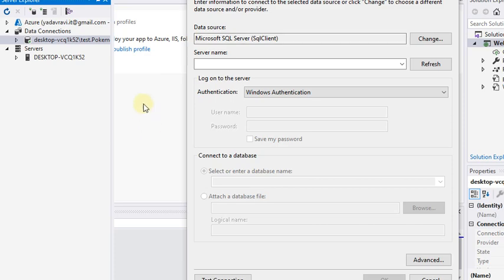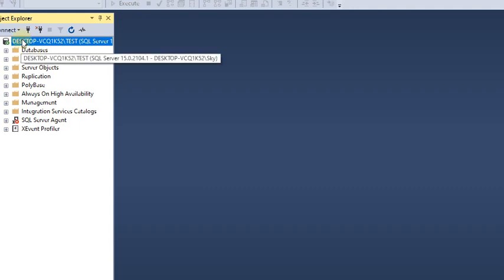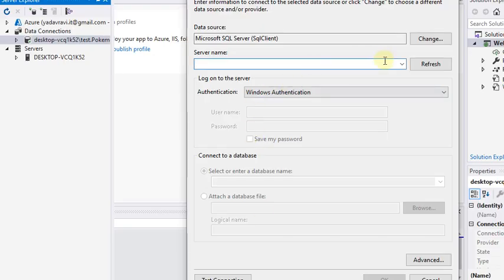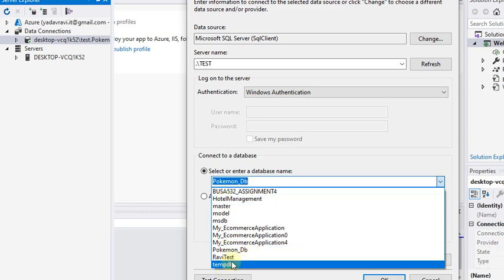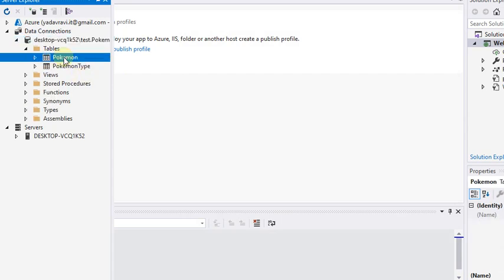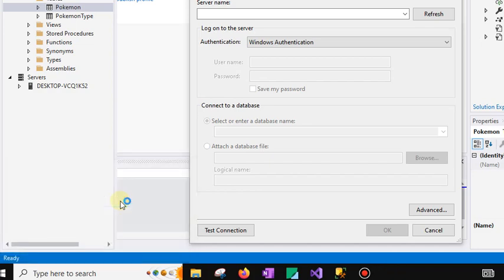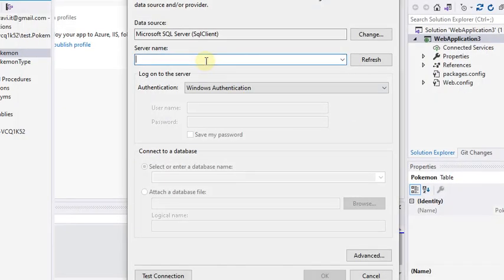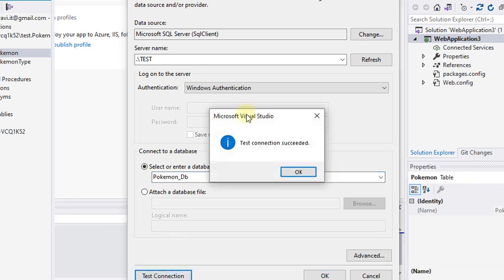Server name not showing in visual studio/microsoft sql server(SqlClient) server name is not showing